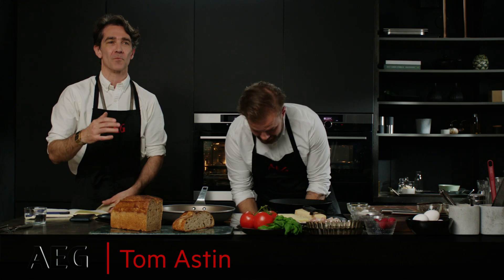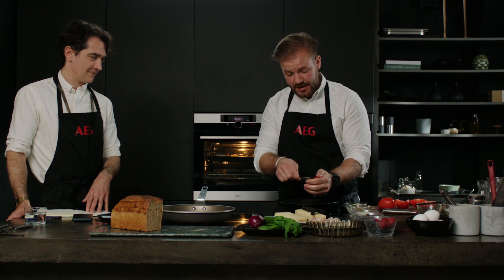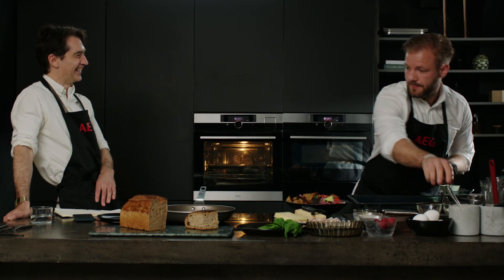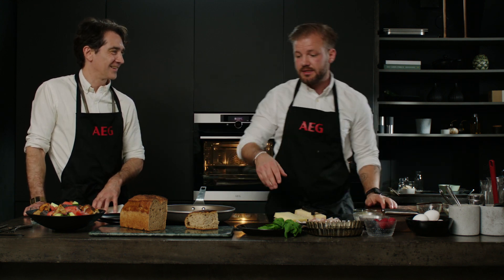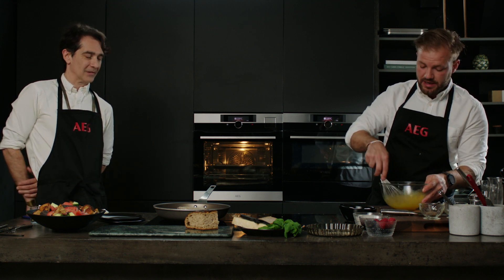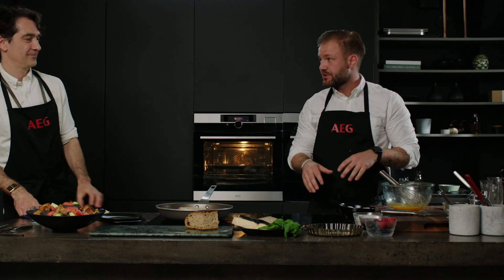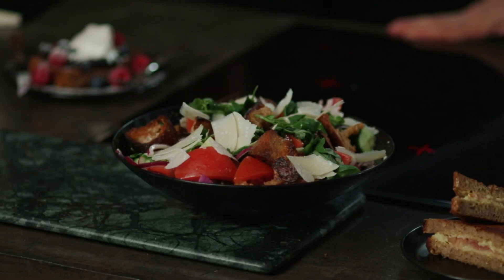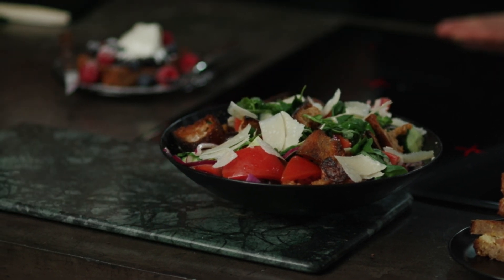French Toast and Panazella Cook-In Featuring Star Chef Sebastian Gibrand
Learn how to make the most out of your stale sourdough bread together with star chef Sebastian Gibrand. We’re making sweet and savory French toast and Panzanella, Italian bread salad.

French toast with blueberry jam & vanilla ice cream
Ingredients - four portions:
4 Slices of bread
3 Eggs
2 dl Milk
3 tbsp Sugar
0.5 tsp Cardamom
1 Vanilla pod
3 g Salt
Blueberry jam
Vanilla ice cream
Berries
Icing sugar

Method:
1. Beat the eggs, milk, sugar, vanilla seeds from pod and cardamom in a bowl
2. Soak the bread slices in the batter
3. Fry golden in a frying pan with butter on medium heat for about 2 min on each side
4. Serve with vanilla ice cream, blueberry jam & fresh berries
5. Dust with icing sugar

Savory French toast with Gruyere, balsamic reduction & prosciutto
Ingredients - four portions:
8 Slices of bread
3 Egg
2 dl Cream
.5 dl Balsamic vinegar
5 g Salt
80 g Gruyere cheese
8 slices Prosciutto
40 g Dijon mustard

Method:
1. Beat the eggs, cream & 0.5 dl balsamic vinegar
2. Cut the bread into slices
3. Layer the mustard, cheese and prosciutto on four bread slices; top with remaining bread
4. Soak the bread in the batter
5. Fry golden in a frying pan with butter on medium heat for about 2 min on each side
6. Cut & serve

Panzanella (Tuscan bread salad)
Roasted Croutons
Ingredients - four portions:
4 slices day-old bread
3 tbsp Olive oil
Salt

Tomato Vinaigrette
Ingredients - four portions:
4 Ripe tomatoes
1/2 Red onion, cut into slices
3 tbsp Red wine vinegar
2 dl Olive oil
1/2 Cucumber
1 Bunch basil
1 Garlic cloves, grated
2 tbsp Capers
3-4 Anchovies, cut into small pieces
10 Olives
90 g Parmesan cheese, grated
Salt

Method:
1. Preheat the oven to 225 degrees
2. Cut the bread into large pieces, toss it in the olive oil and sprinkle some salt onto it
3. Bake the croutons in the oven until crispy and golden
4. Cut the tomatoes in half crosswise. Gently squeeze the tomatoes into a bowl to release the seeds. Reserve the tomatoes.
5. Add the vinegar, grated garlic, anchovy, salt and olive oil to the tomato seeds. Combine to a vinaigrette
6. Cut the reserved tomatoes and cucumber into 1-inch chunks
7. In a serving bowl, toss the bread with the vinaigrette. Add the tomatoes, cucumber, onion, capers, basil and the Parmesan cheese. Toss and mix the salad.
8. Let stand for 3-5 minutes before serving